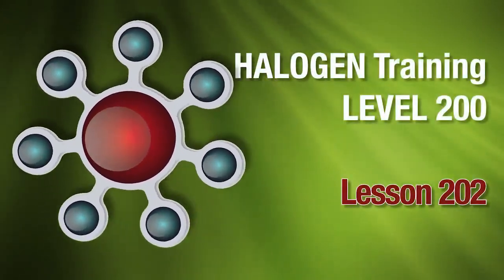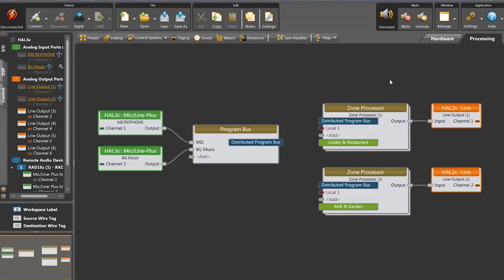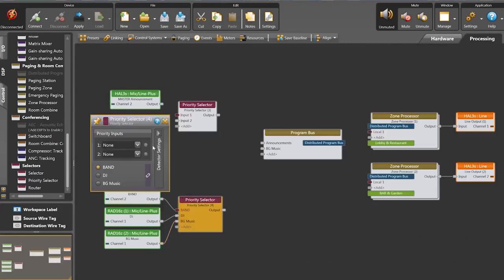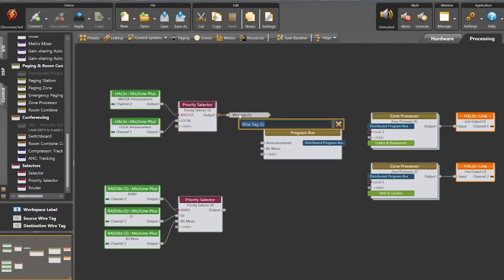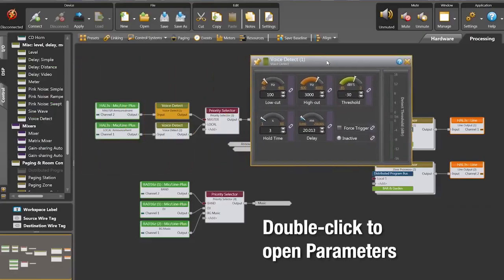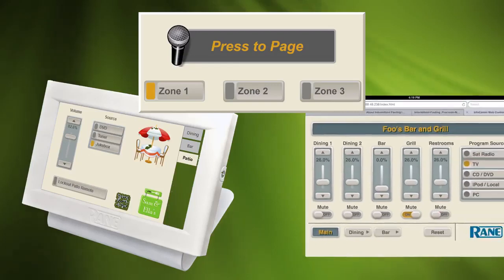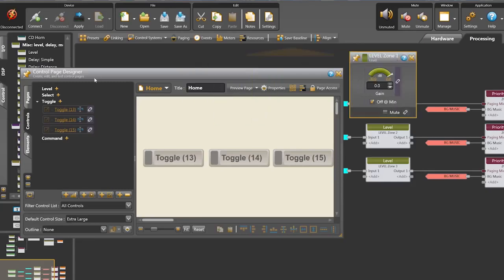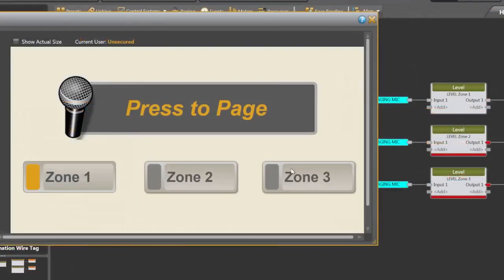RANE Commercial - L202 - Design a Paging System Using a Microphone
There are several ways to send announcements and power effective message communication with Halogen.